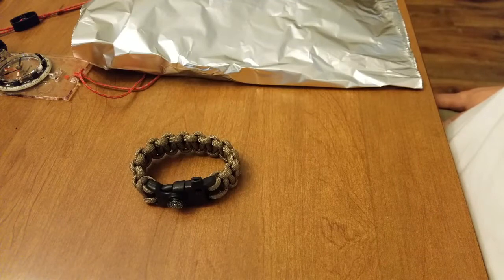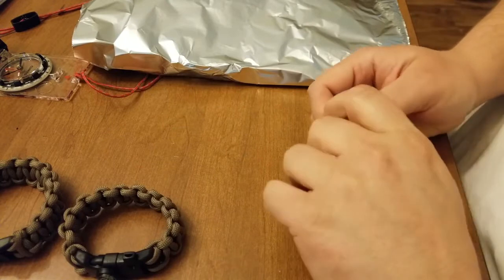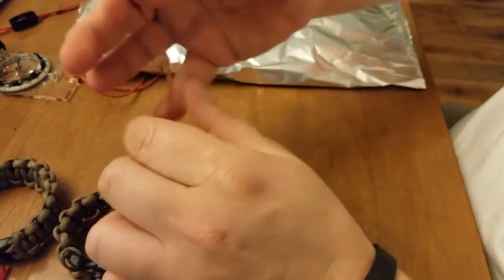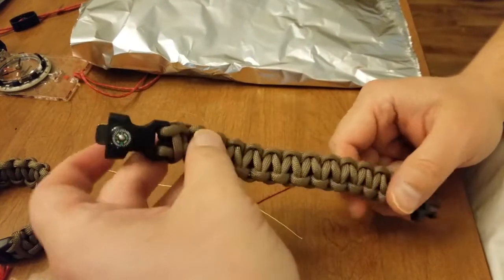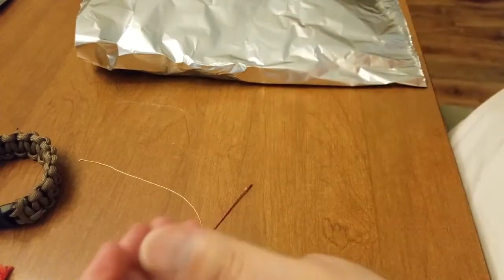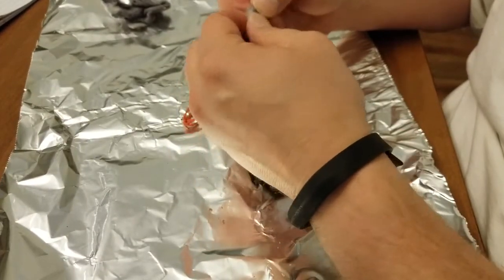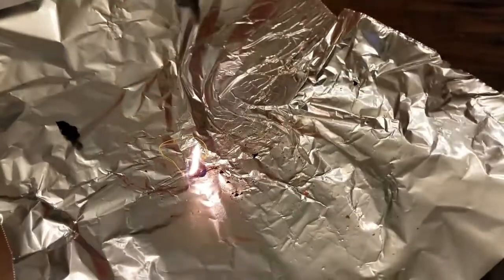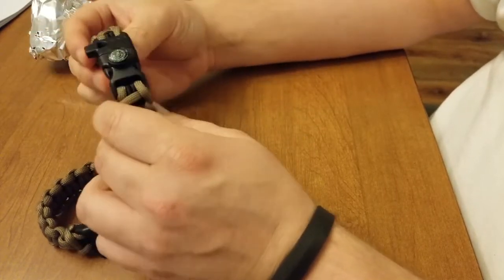PSKOOK Survival Paracord Bracelet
Today I take a look at the PSKOOK Survival Paracord Bracelet. It's a unique bracelet that uses shock cord or bungee cord inside the bracelet allowing the bracelet to stretch! The bracelet has a firesteel and striker, a whistle and compass. The bracelet is made of 7 strand nylon and includes a fishing line and waxed waterproof tinder.
I had a little difficulty using the striker, I would suggest that PSKOOK includes instructions on how best to use the striker. Once I figured out how to strike it and fluffed the tinder good enough it lit up nicely.
Outtakes at the end!